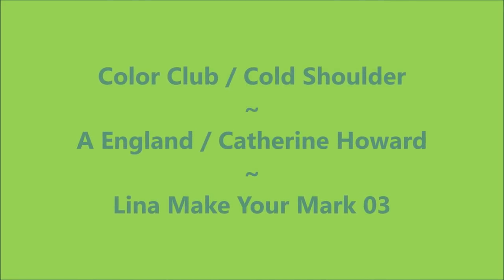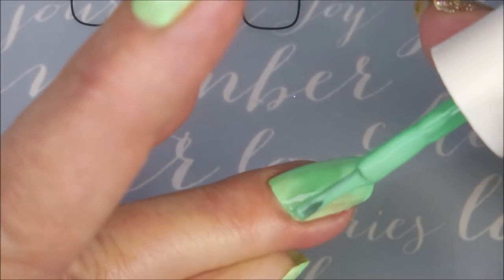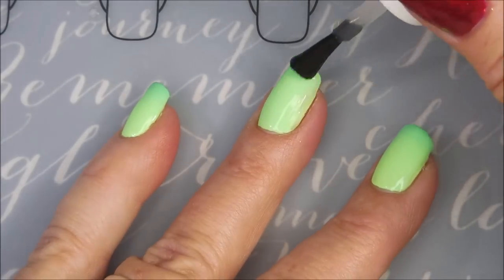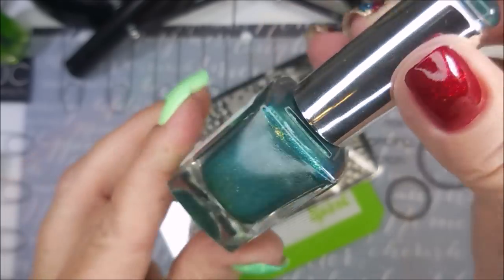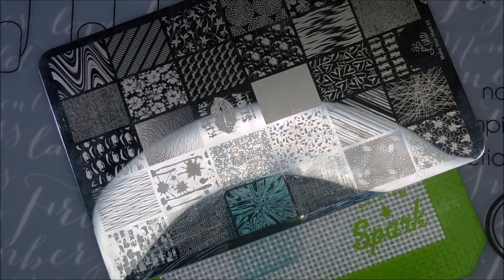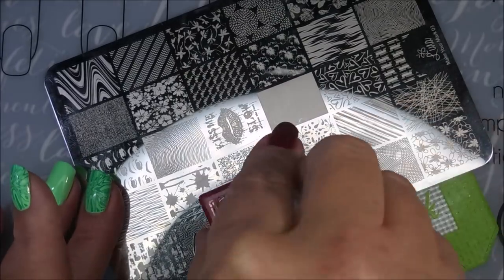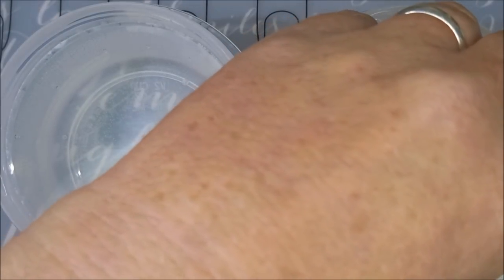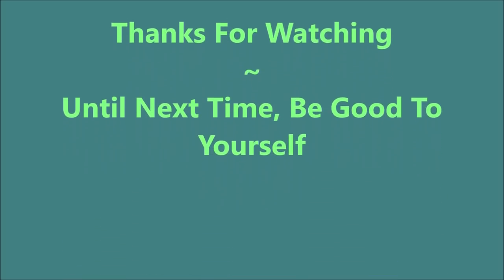Color Club Cold Shoulder ~ A England Catherine Howard ~ Lina Make Your Mark 03